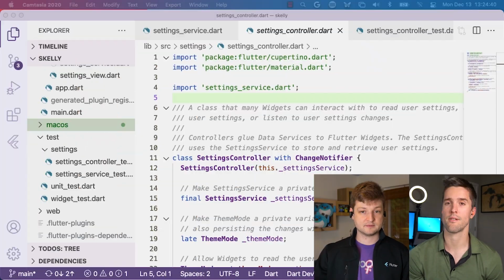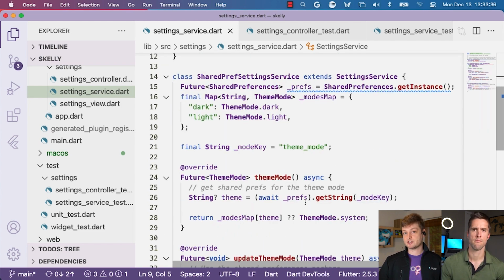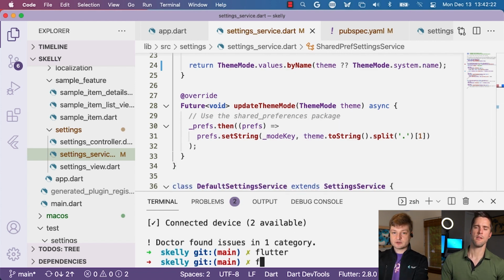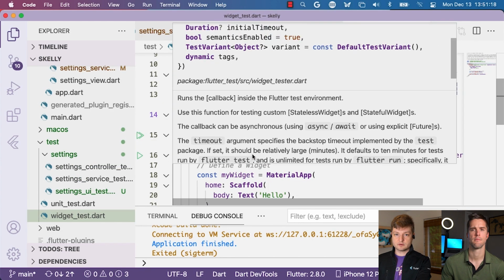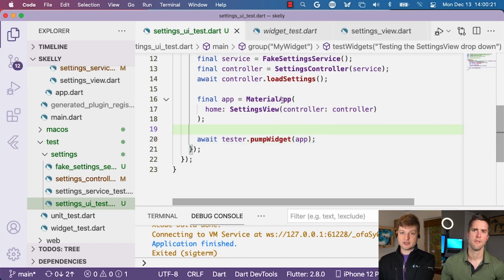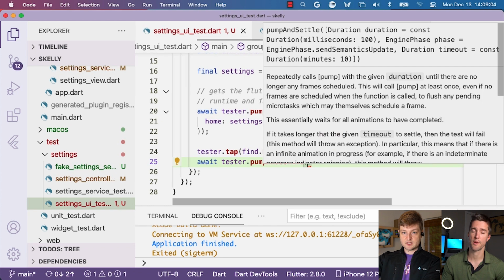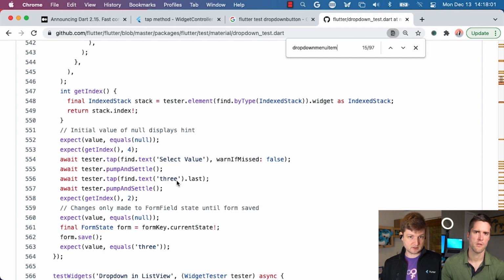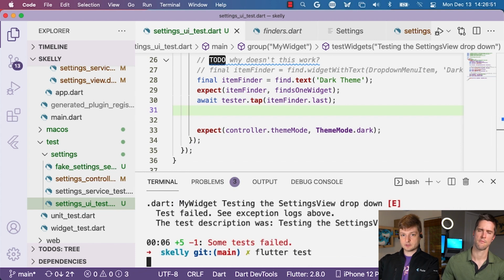Third time's the charm: Testing our Skeleton app (The Boring Flutter Development Show, Ep. 54)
Welcome back to The Boring Flutter Development Show with Andrew Fitz Gibbon and Craig Labenz. In today’s episode, Fitz and Craig will attempt to add SharedPreferences to the Skeleton app and test it.

Chapters:
​​0:00 - Intro
2:30 - Talking through adding SharedPreferences (and tests!) to SettingsService
10:25 - Should we upgrade our Flutter/Dart versions on the spot?
19:10 - Fitz and Craig take some bets on how long the tests take to run
22:30 - What's next? UI tests!
26:40 - QUESTION: What's the difference between declaring an instance variable vs. initializing in a constructor?
28:00 - Actually starting to write the tests
38:30 - Okay now... how do we find the widget to test?
50:00 - And now we end the episode with a bunch of errors! Or not...?
1:05:00 - Have ideas? Write to us in the comments!

product: Flutter - Development - User interface; fullname: Andrew Fitz Gibbon, Craig Labenz;